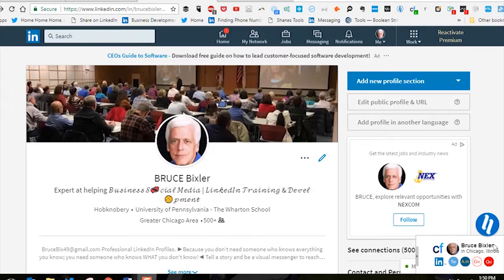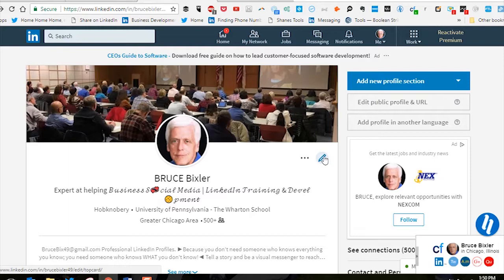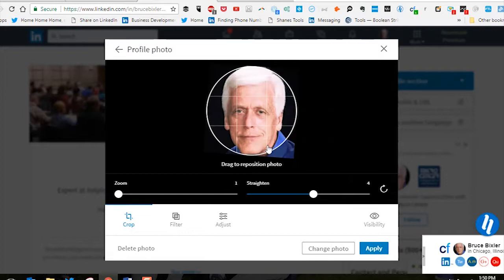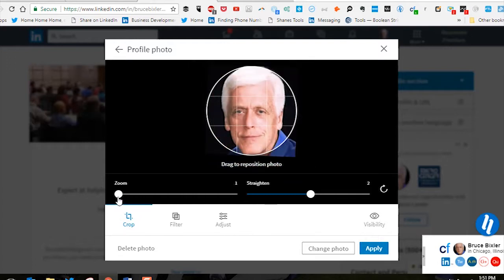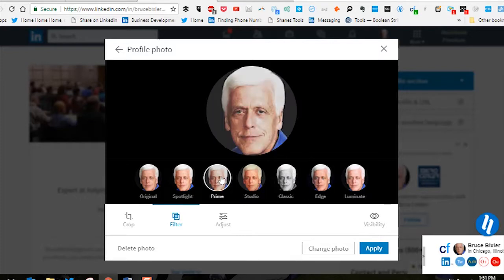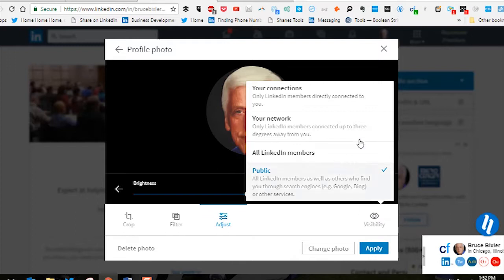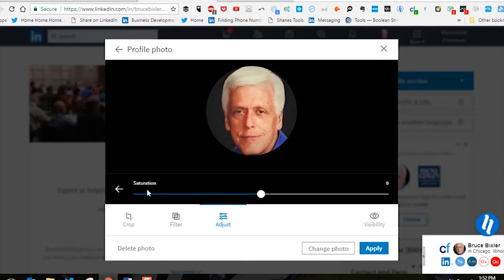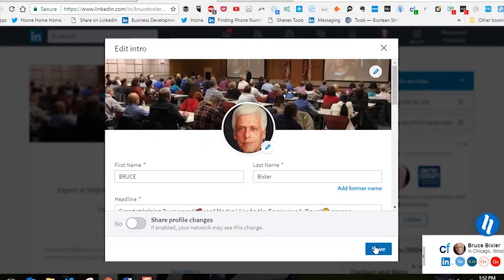How to add a LinkedIn Avatar for your profile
How to add a LinkedIn Avatar for your profile. Adjust settings for the avatar.